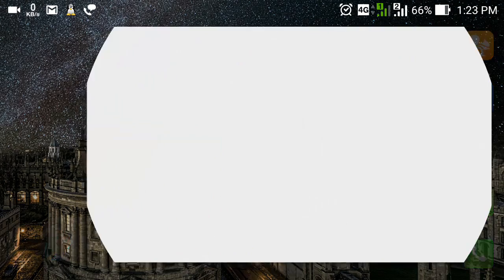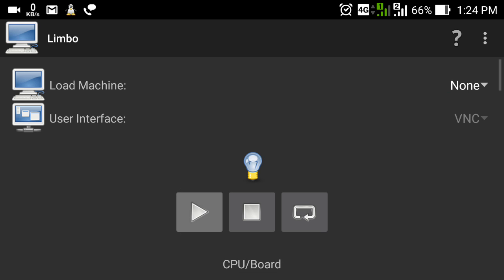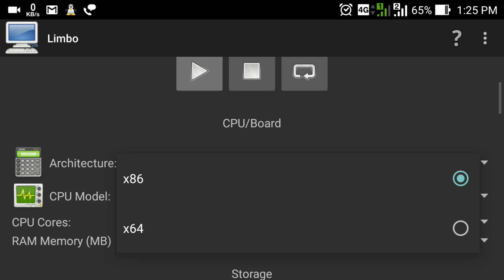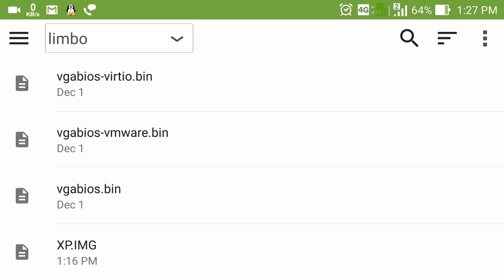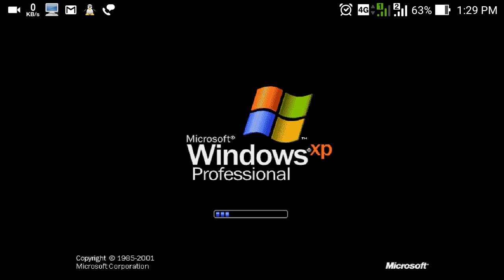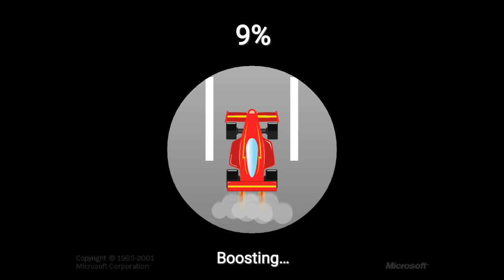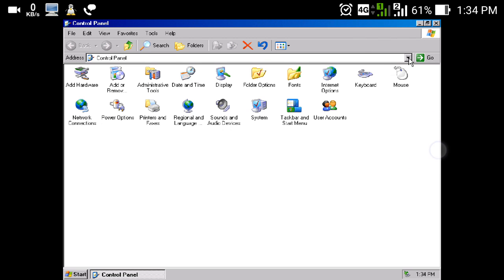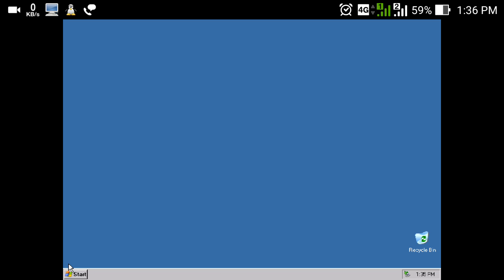Install Windows XP/7/8/10 on Android[Fastest PC Emulator for Android Phone ]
OMG Run Windows XP/7/8/10 with smoothest spee d on your Android Phone...Hey Guys this is Swapnil Srivastava and today I am back with my another video...this time I have another PC emulator for your Android Device((No Bochs Emulator))...Have fun...Its best yet..

Limbo is a PC Emulator (x86) based on QEMU. You can now run Debian or DSL Linux on your Android device without root.

The device I used in this video is Asus Zenfone 2 ze551ml
Processor:- Intel quad core processor
OS:-Android Lollipop (5.0)
Model Name:- Zenfone 2 ze551ml(Z00A)